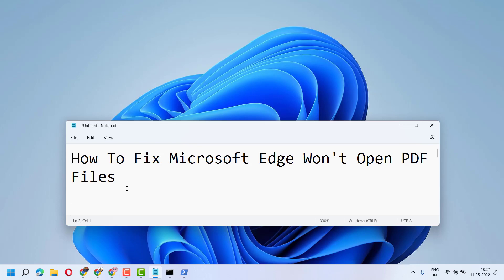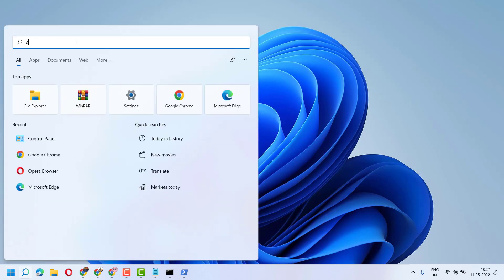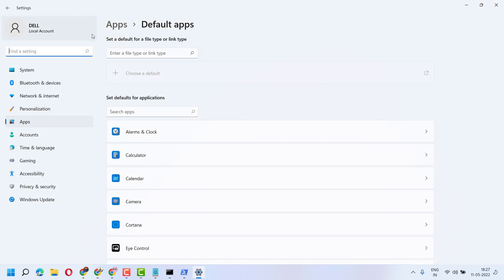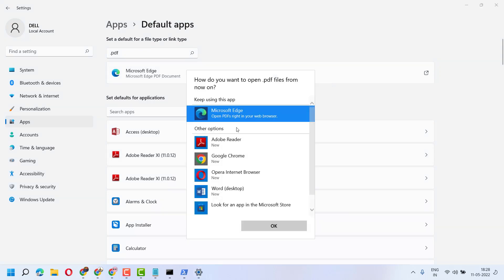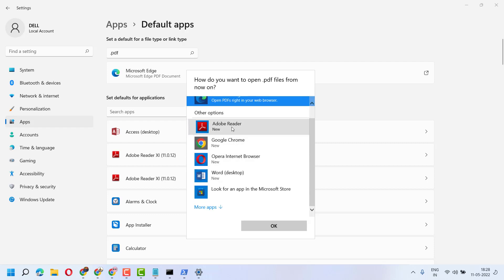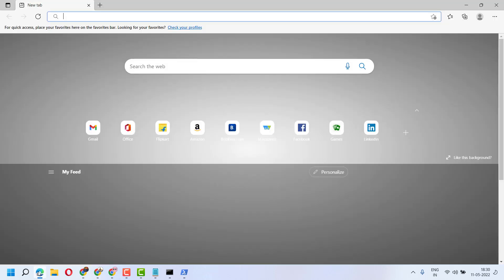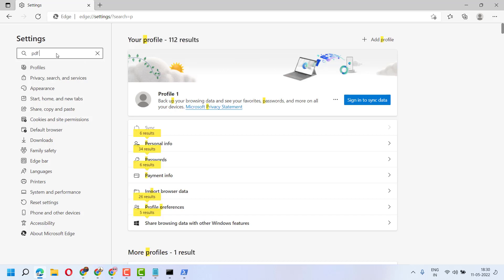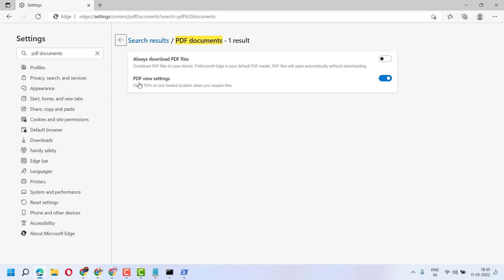How To Fix Microsoft Edge Won't Open PDF Files